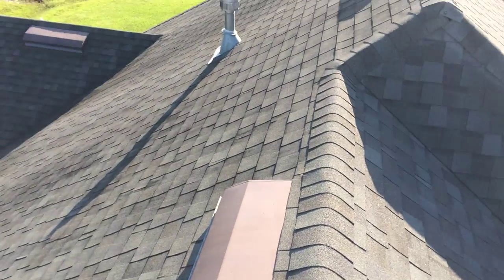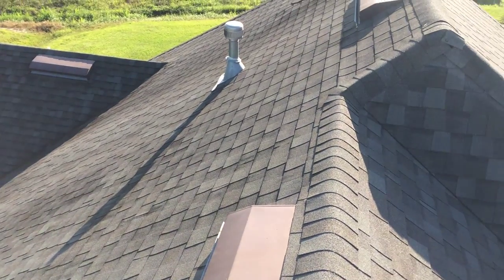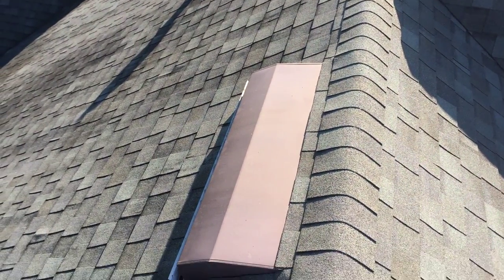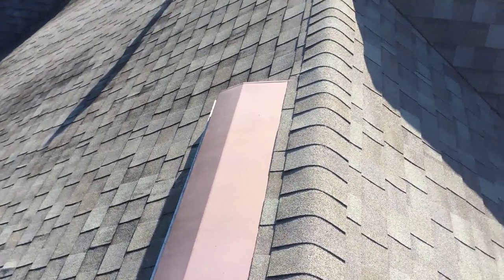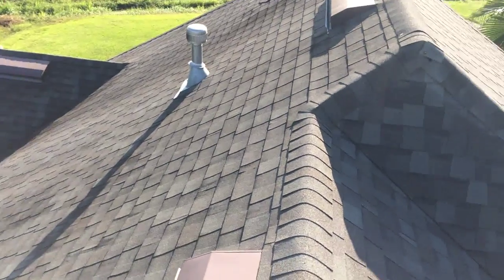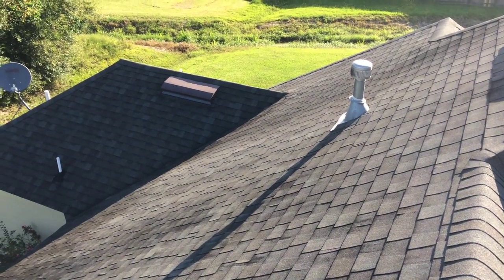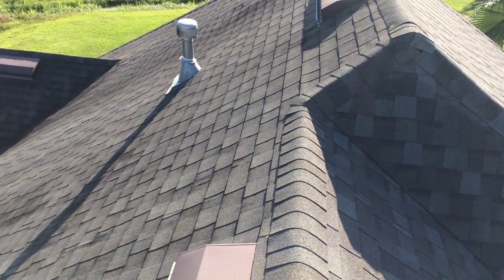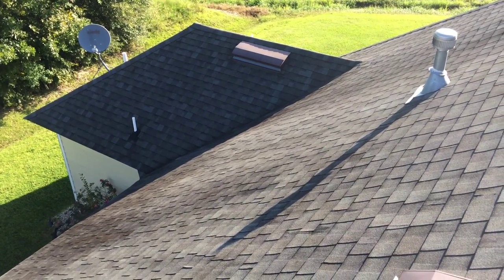Inspector Tips: Attic Ventilation